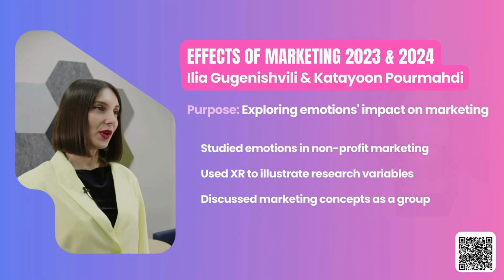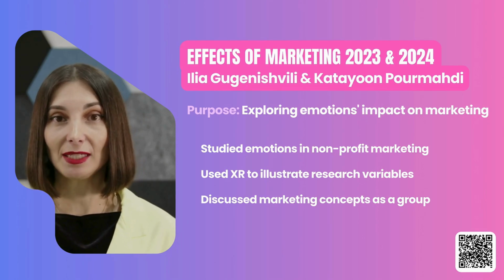XR lab opening at Åbo Akademi University, Finland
In this video, we showcase both completed and ongoing initiatives within the project "Digitalization of Education for Accessibility, Attractiveness, and Relevance" (Swedish: Digitalisering av undervisningen för tillgänglighet, attraktion och relevans; DUTAR).